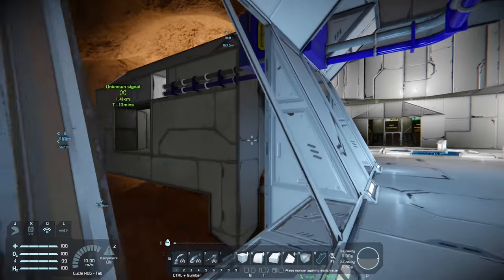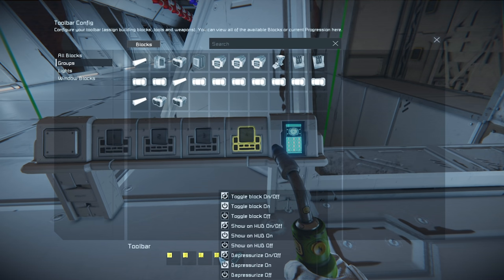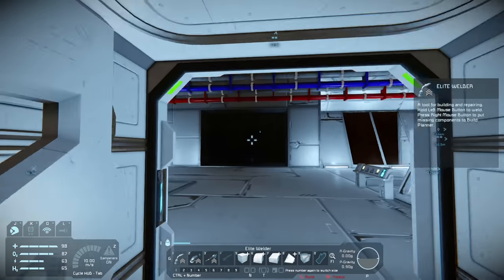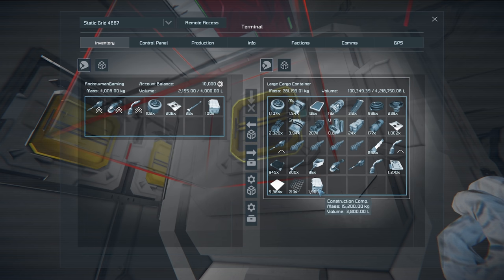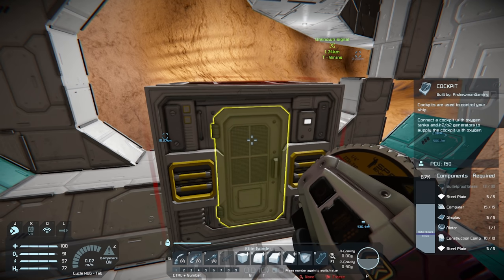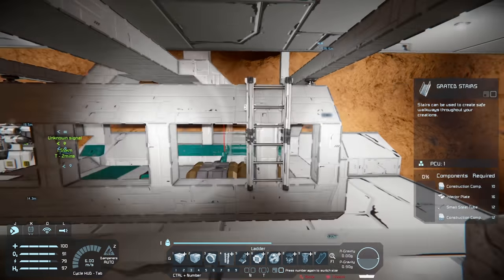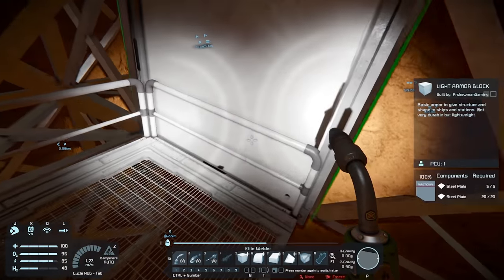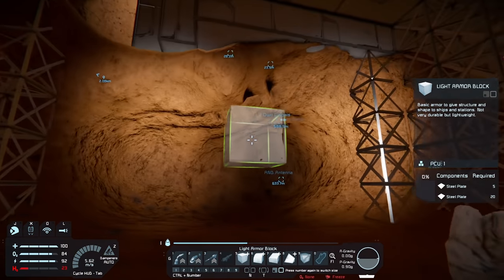Space Engineers Let's Play (S3 | E20) - Refining the Base!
This refinery room has been unfinished for far too long! Now that we've got enough iron and cobalt to build stuff, it's time to weld up those refineries once and for all. We can also do some hangar work too :)